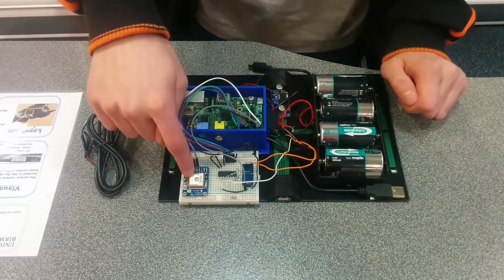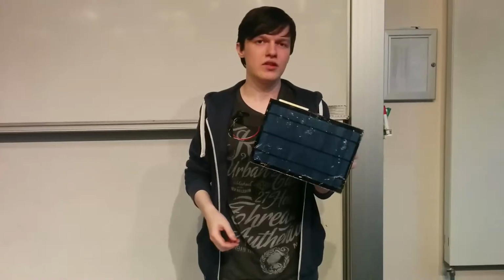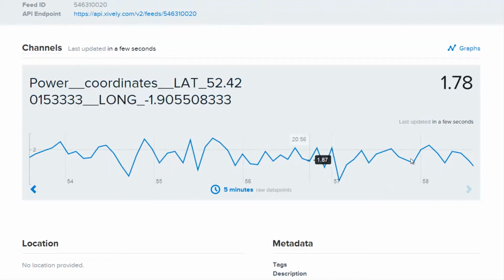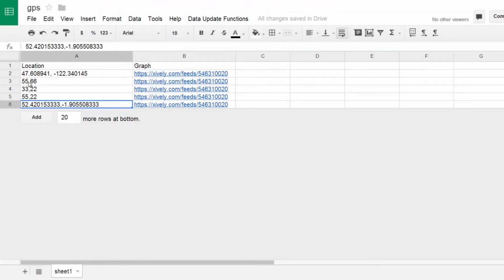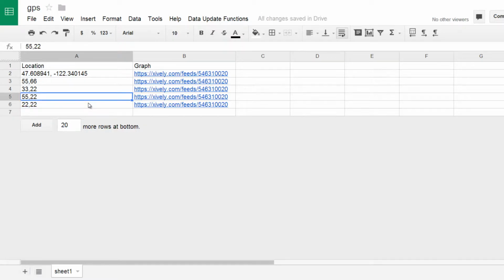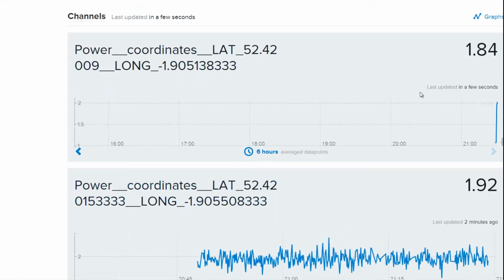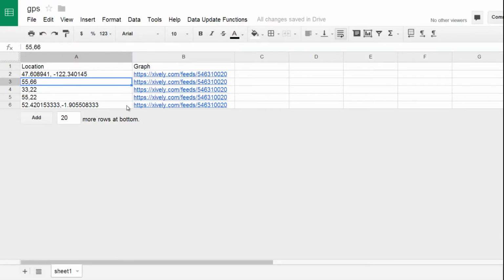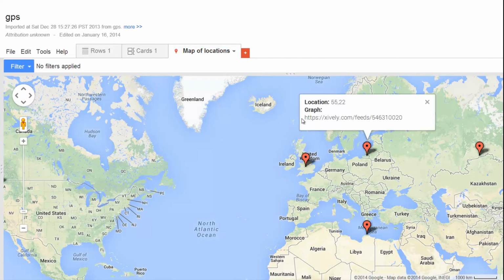Illuminous PI project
Using a PI with solar panel and a GPS module to determine the best place to put a solar panel.